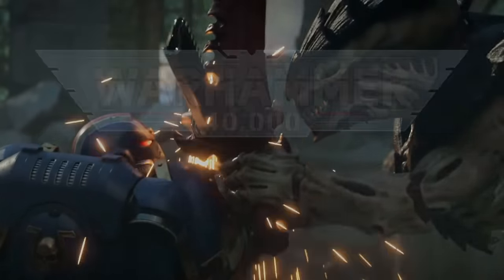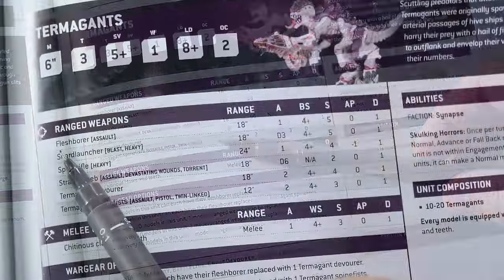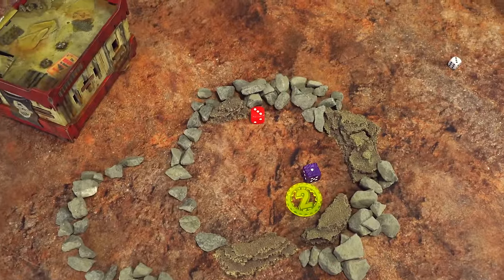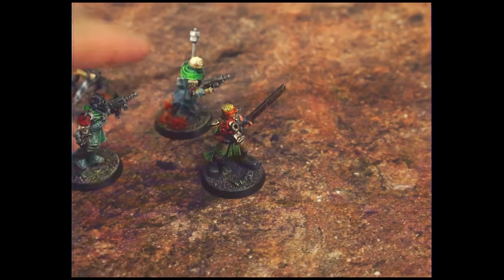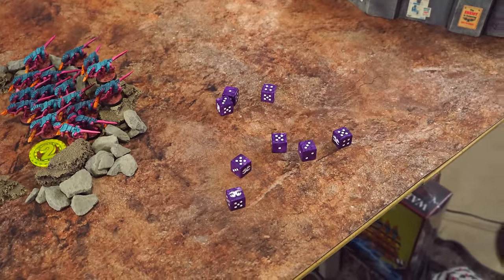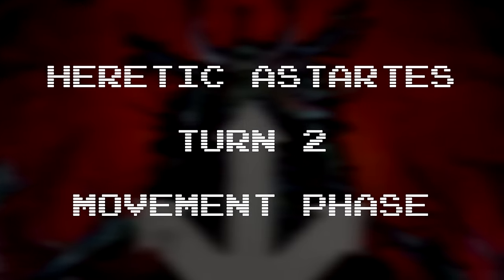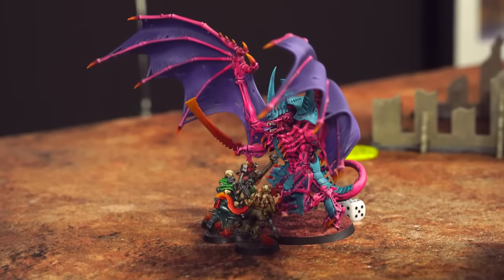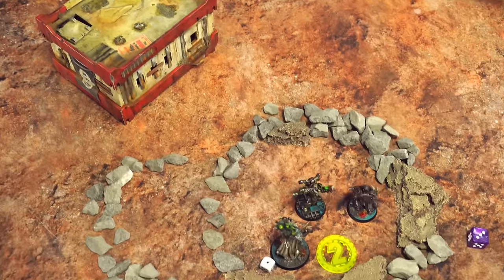How to play WARHAMMER 40K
Let Guy and Ant teach you the basics of Warhammer 40k 10th Edition by playing a small, easy to follow game of Chaos Space Marines vs Tyranids. We'll teach you how to plan a basic army, set up your table, all the core rules of the game, and give you the confidence and knowledge you need to enjoy the most popular tabletop game in the world.

If you've found this video useful in your 40k journey, please consider supporting us!

You can give us a one-off "thanks" using our tip jar

SPECIAL THANKS:
Ant for fielding his awesome Synthwave Tyranids
Mikey from @HellstormWargaming for helping me iron out the rules
Zingbo, Peter, and Nedwork on the MWM Discord server for spotting mistakes in the first draft

Here are some timestamps for useful moments in the video:

0:00:00 Starting out in Warhammer 40k
0:01:20 How to build a starter army
0:02:20 What will you need to play
0:02:58 Chaos Space Marine army
0:04:32 Tyranids army
0:05:25 Understanding datasheets
0:07:41 Weapon profiles
0:08:37 Roll to wound
0:09:26 Armour penetration
0:11:02 Rules, apps, and guides
0:13:25 Setting up the battlefield
0:14:50 Deployment
0:15:50 Unit coherency
0:17:01 Rounds, turns, and phases
0:17:22 Chaos Command phase 1
0:17:54 Chaos Movement phase 1
0:18:32 Advancing
0:19:01 How to move models
0:19:25 Chaos Shooting phase 1
0:22:41 Partially in range
0:23:36 Tyranids Command phase 1
0:23:29 Tyranids Movement phase 1
0:24:42 Moving over terrain
0:25:48 Fire Overwatch
0:29:14 Tyranids Shooting phase 1
0:30:20 Benefit of cover
0:31:10 Feel no pain
0:32:11 Tyranids Charge phase 1
0:32:25 Making a charge
0:32:45 Command Re-roll
0:33:27 Tyranids Fight phase 1
0:33:35 Psychic abilities
0:36:05 Assigning damage
0:37:40 Chaos Command phase 2
0:37:55 Battleshock test
0:38:15 Chaos Movement phase 2
0:40:27 Chaos Shooting phase 2
0:40:40 Grenades
0:41:00 Mortal wounds
0:42:45 Multiple profile weapons
0:43:34 Firing multiple pistols
0:44:50 Hazardous Test
0:45:40 Firing pistols in combat
0:46:33 Split fire
0:47:00 Chaos Charge phase 2
0:47:36 Chaos Fight phase 2
0:49:16 Forgetting rules
0:51:49 What does D3 mean?
0:54:00 Tyranids Command phase 2
0:54:27 Tyranids Movement phase 2
0:54:52 Tyranids Charge phase 2
0:55:09 Tyranids Fight phase 2
0:58:06 Chaos Command phase 3
0:58:56 Chaos Shooting phase 3
1:01:15 Chaos Fight phase 3
1:02:20 Good luck getting started